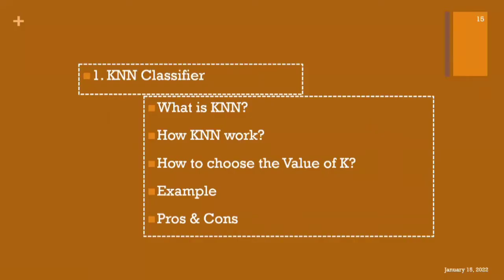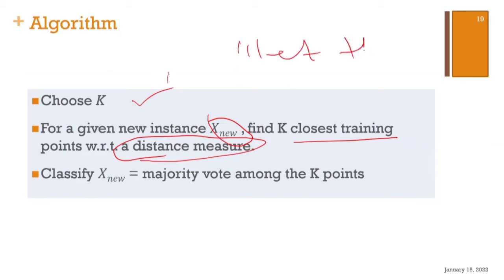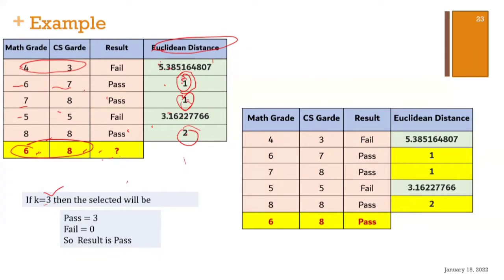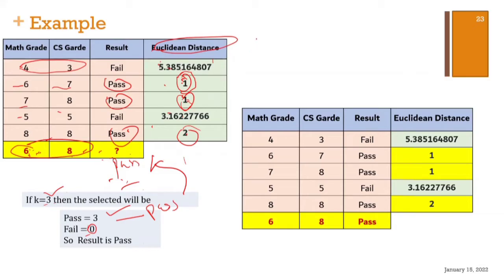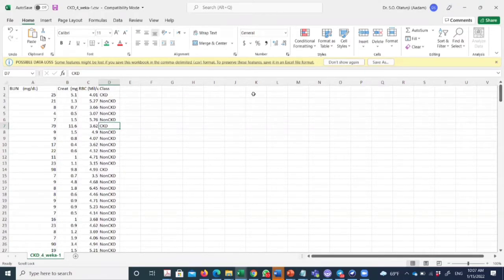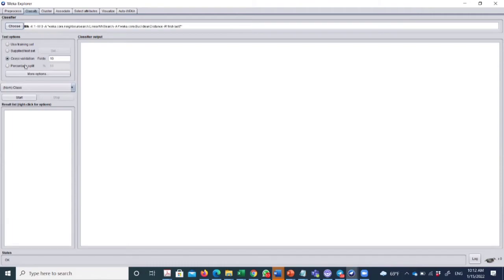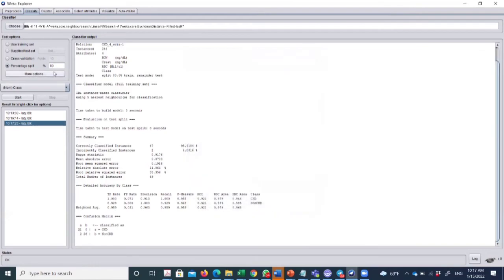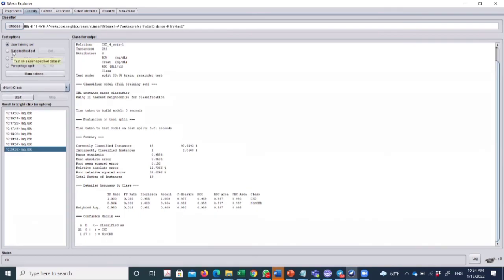A tour of selected classifiers - part 3 (KNN)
This is a continuation of the series on description of selected classifiers, with special focus on K-nearest neighbor (KNN) and its workings and procedures. It also include demonstration of how to implement KNN in Weka environment.